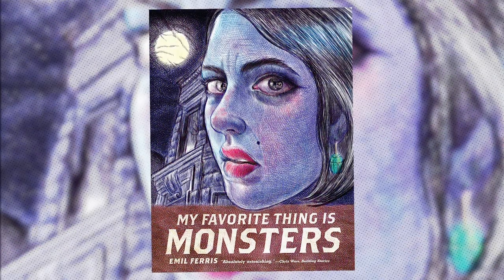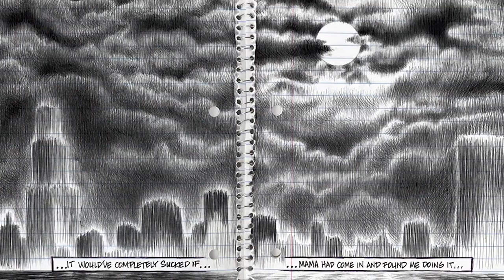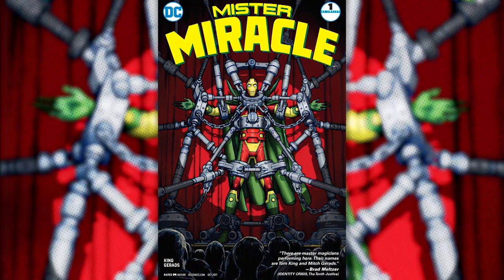Jessica Jones Creator Brian Michael Bendis' Must Read Comic Books List | SYFY WIRE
We asked prolific comic book writer Brian Michael Bendis (creator of Jessica Jones and Miles Morales) what comics he's reading. Here are his recommendations.

More About Brian Michael Bendis: He is an American comic book writer and artist. He has won critical acclaim, including five Eisner Awards for both his creator-owned work and his work on various Marvel Comics books.

Check out exclusive SYFY WIRE content:
Visit SYFYWIRE.com: po.st/SYFYWIRE
Find SYFYWIRE on Facebook: po.st/LikeSYFYWIRE
Follow SYFYWIRE on Twitter: po.st/FollowSYFYWIRE

The Comic Books Brian Michael Bendis Recommends | SYFY WIRE